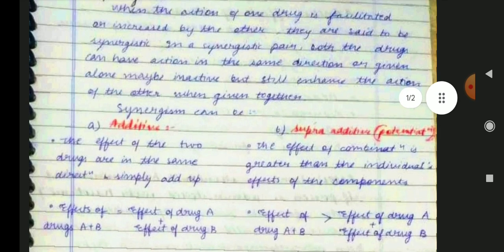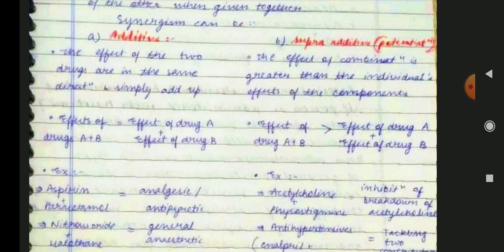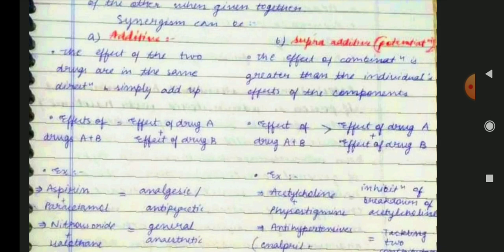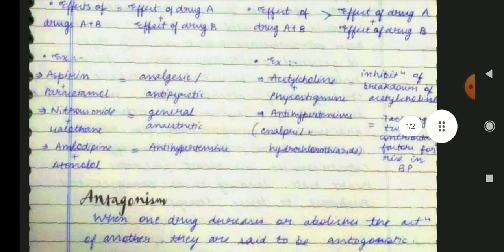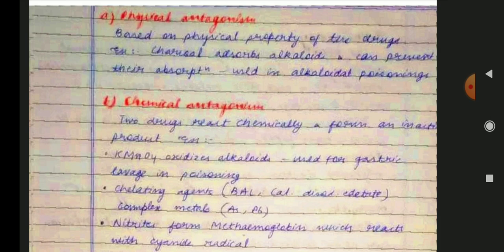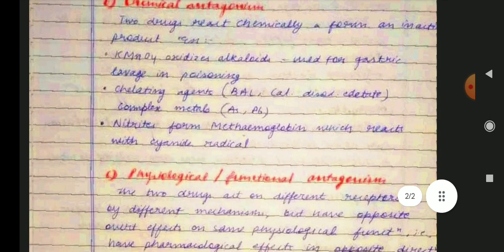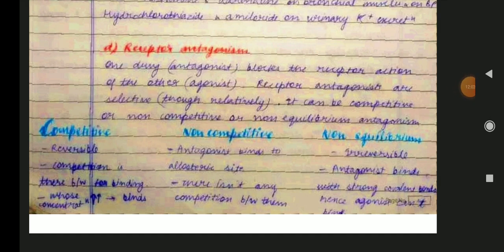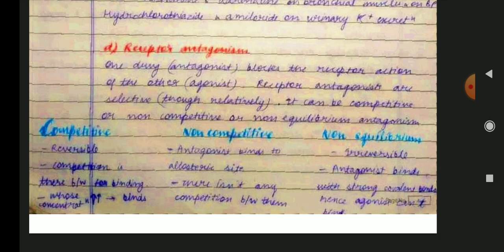Synergism and Antagonism of Drugs Pharmacology MBBS BDS Second Year Lecture